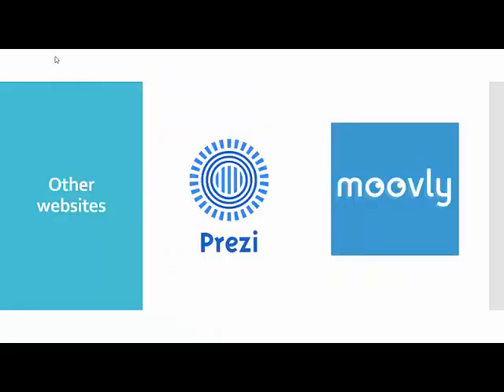Evaluation Question 6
What have you learnt about technologies from constructing this product?